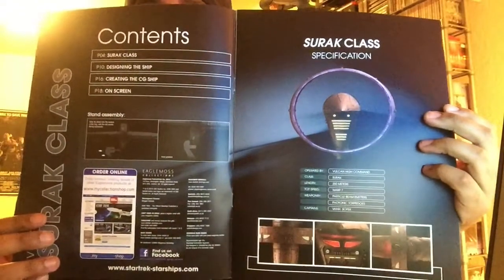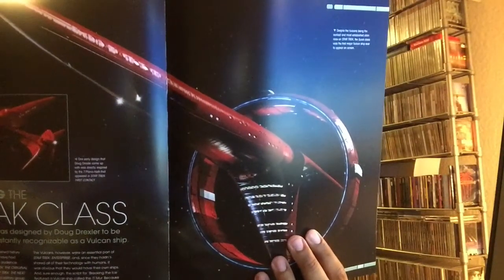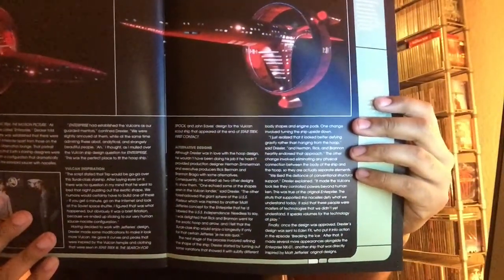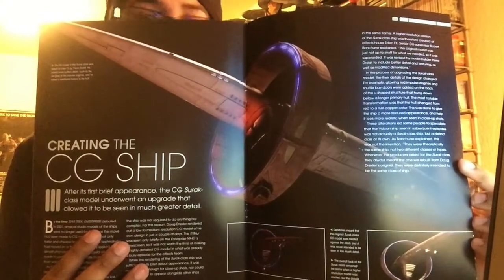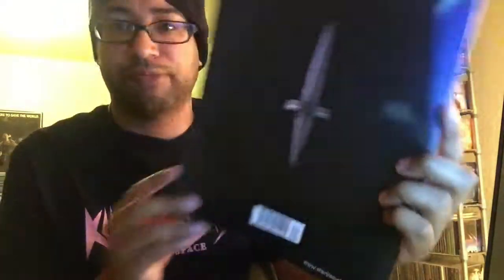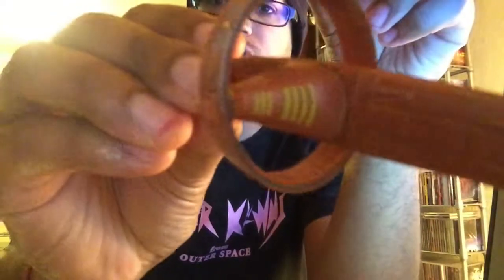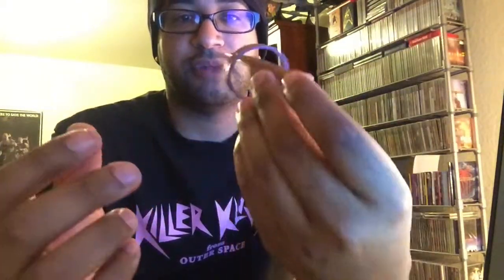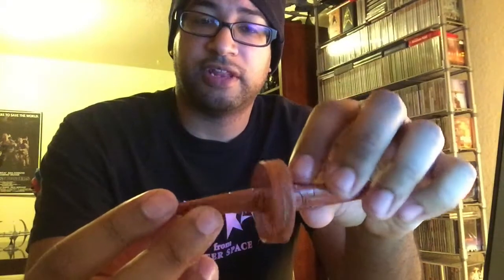Star Trek Starships Collection Review Issue 34 Vulcan Surak Class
Star Trek The Official Starships Collection Issue 34 Vulcan Surak Class by Eaglemoss